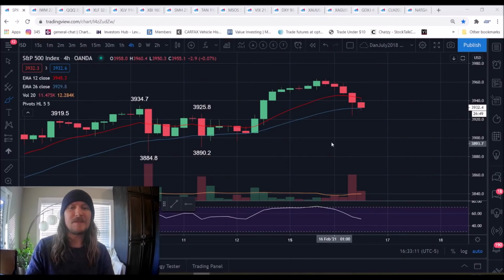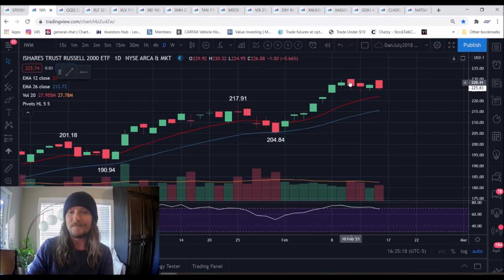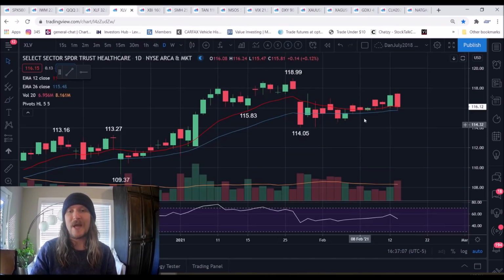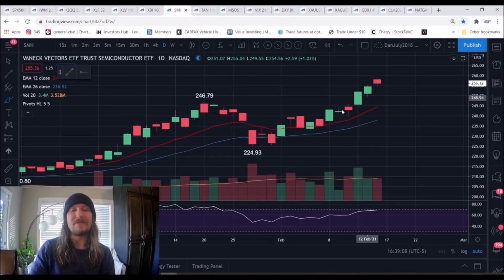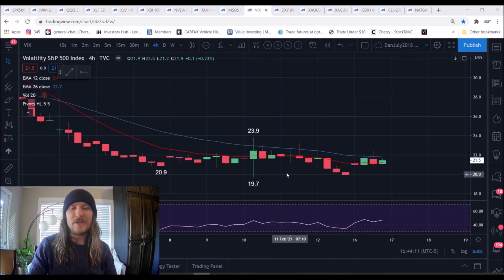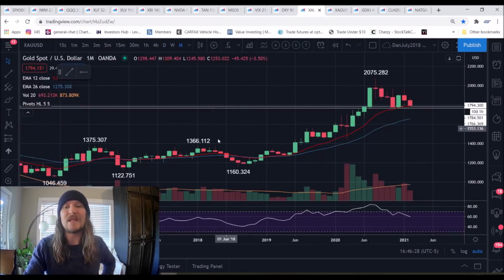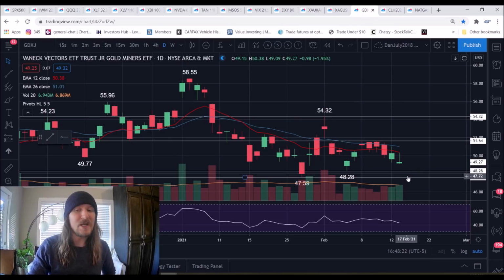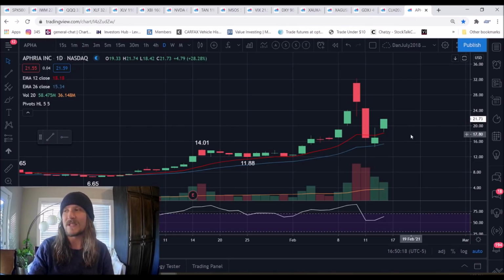Following Sector Rotation